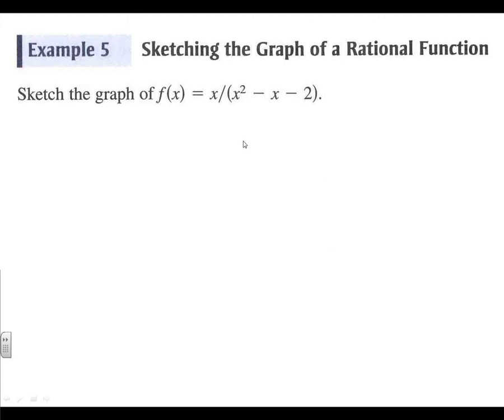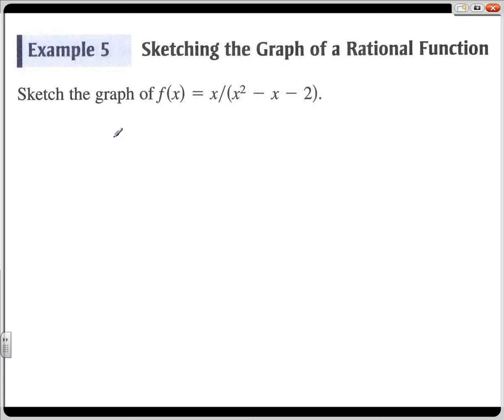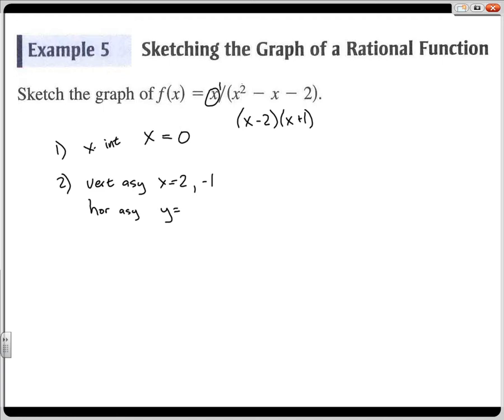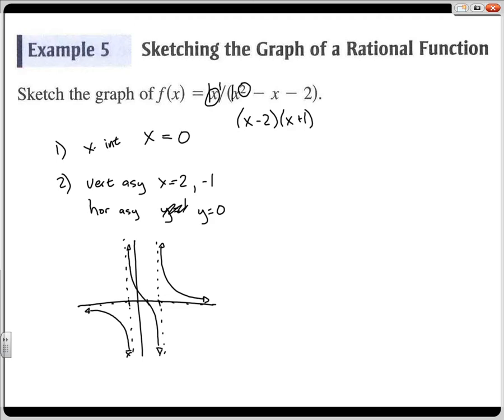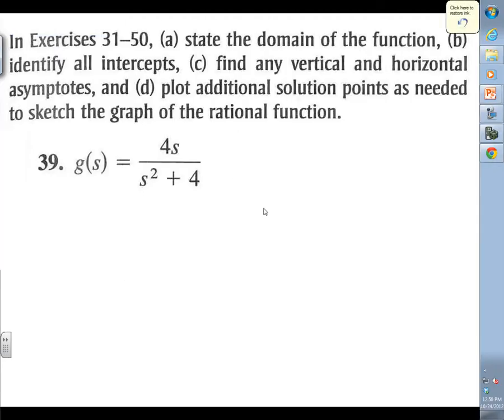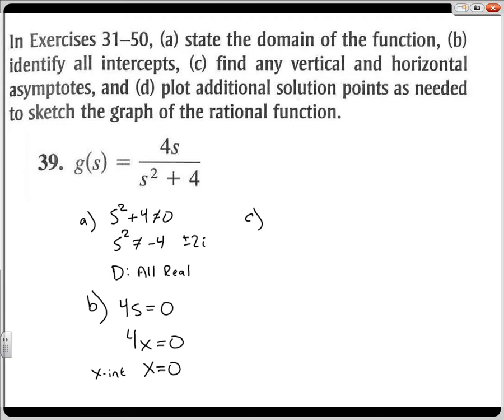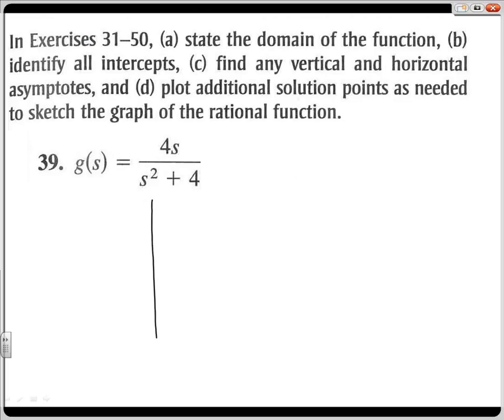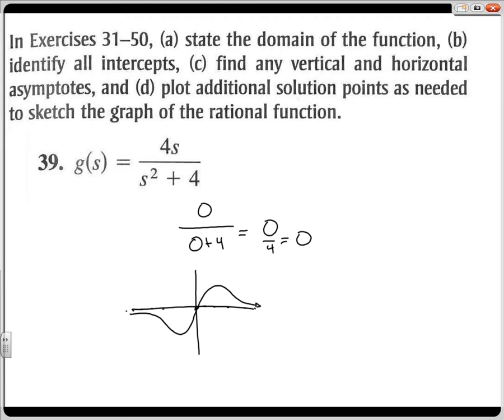Precalc 2 6 5